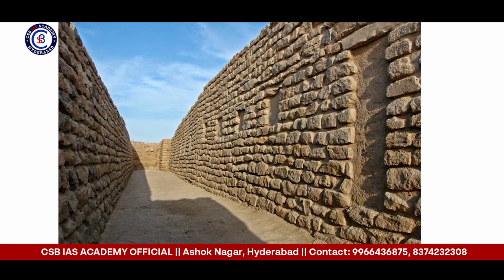#106 Discuss the salient features of the Harappan architecture ..